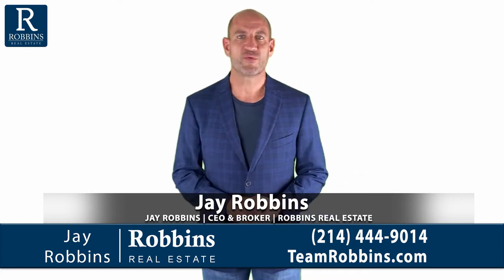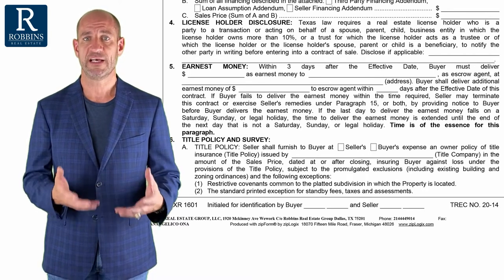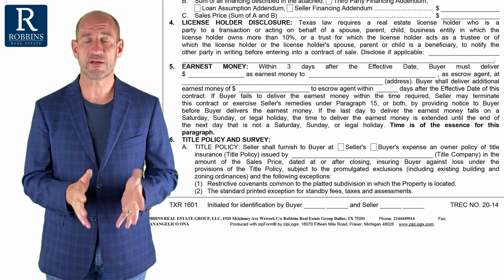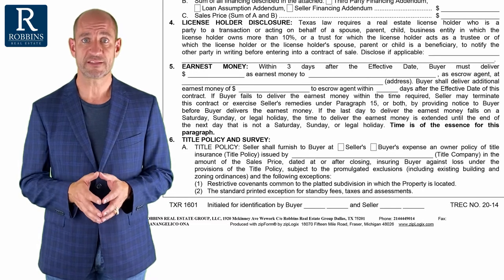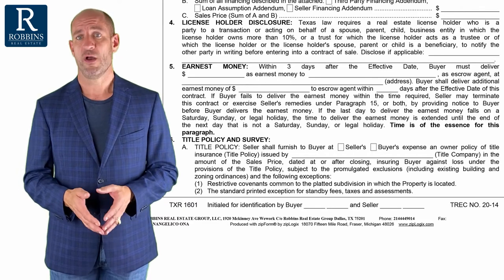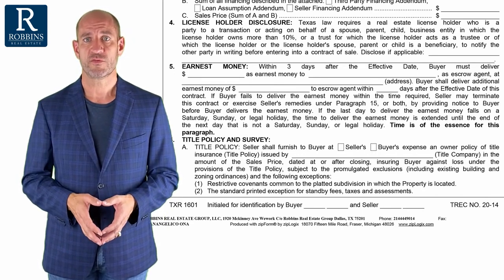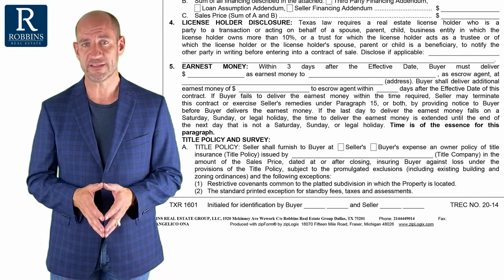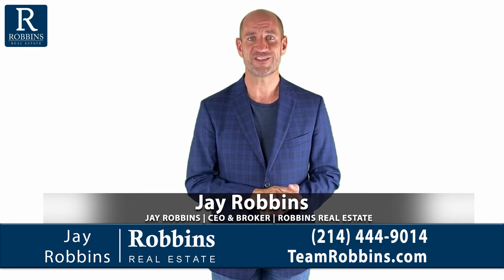TITLE INSURANCE [Part 4] Texas Real Estate Contract Series Jay Robbins - Dallas Real Estate Broker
Jay Robbins | CEO, Broker
Robbins Real Estate Group
Dallas, Texas